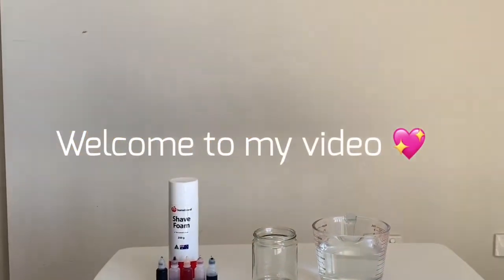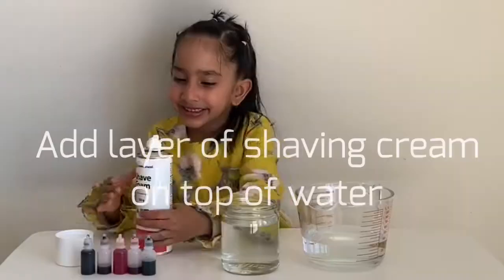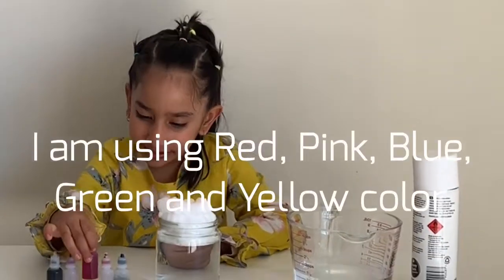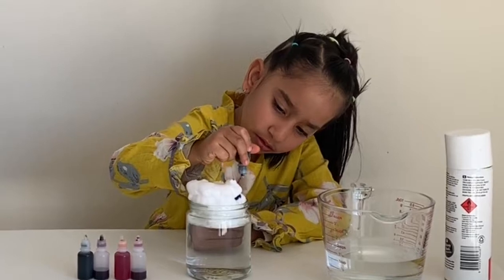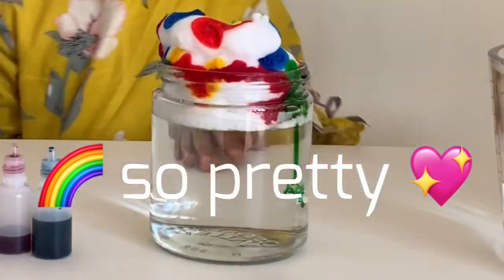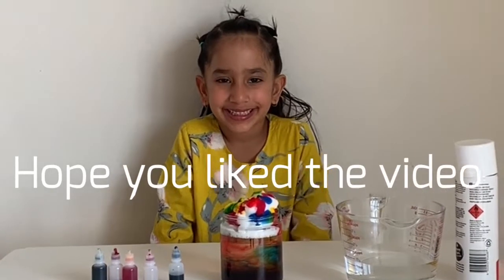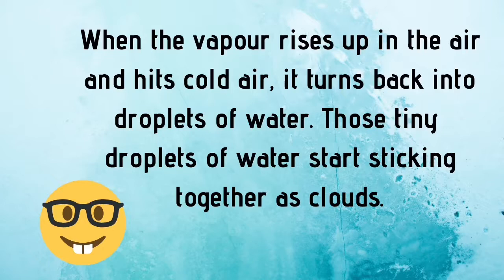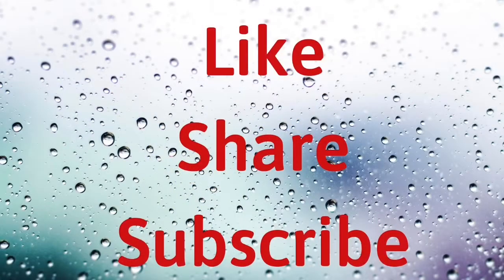How to make Rainbow Rain in a jar with Shaving Cream? | Easy Experiment for Kids by LittleSTEMGenius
In this video, I am going to share How to make Rainbow Rain in a jar with Shaving Cream? | DIY Easy Amazing Cool Science Experiment for Kids

About Little STEM Genius
Little STEM (Science, Technology, Engineering and Math) Genius delivers engaging and entertaining videos to teach DIY STEM projects from beginners to genius level. All the experiments are safe and easy to do in home environment.

Enjoy watching other interesting science experiments on my channel:

❤️ Balloons  Blow Up with Baking Soda and Vinegar | Science Experiment for Kids by Little Stem Genius

❤️ Find Hidden Colors using Baking Soda and Vinegar | Science Experiment for Kids by Little STEM Genius

Let's start the experiment:
You Need:
Clear Container/Glass/Vase or Bowl
Food Colors
Shaving Cream
Pipette or Eye Dropper

Directions:
1. Fill the clear container with water.
2. Top it with layer of shaving cream to create clouds.
3. Let the foam settle a bit on top of water.
4. Now use eye dropper to drop food colours (one at a time) onto the shaving cream cloud.
5. Once shaving cream clouds have enough colour (water), the clouds will start to let go of little rainbow water droplets to create rain like effect.

Reason:
Clouds are formed when water vapour rises into the air from rivers, lakes, streams or oceans when it is heated up by the sun. When the vapour rises up in the air and hits cold air, it turns back into droplets of water. Those tiny droplets of water start to stick together as clouds. When clouds get so full of water that they can’t hold anymore, the water falls back to the ground as rain.